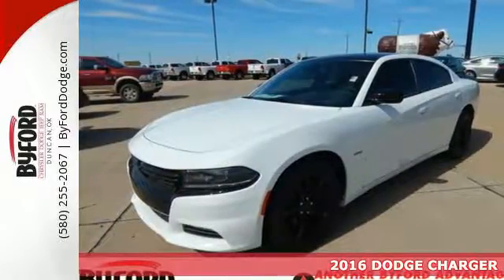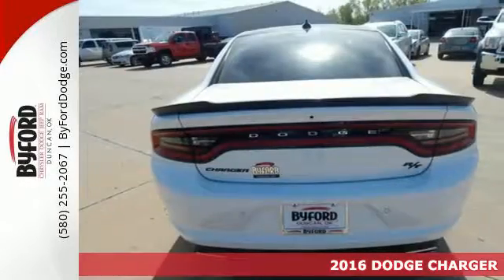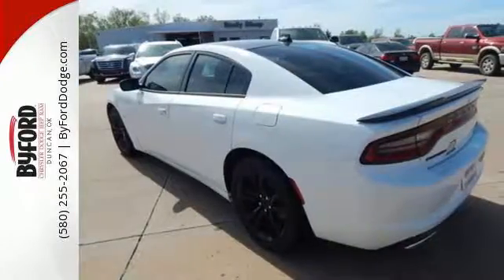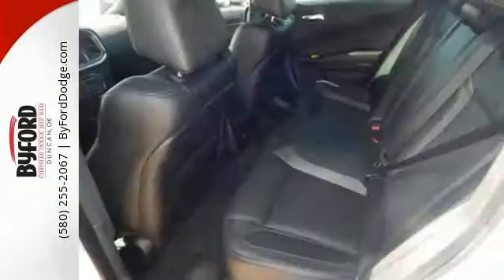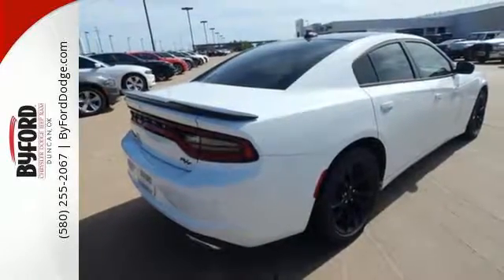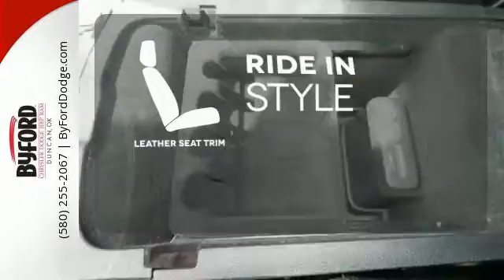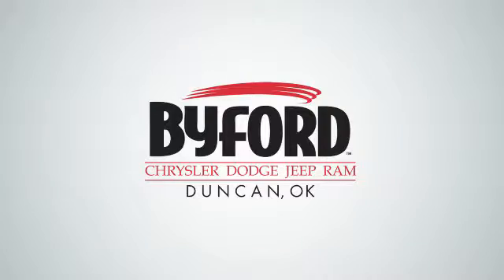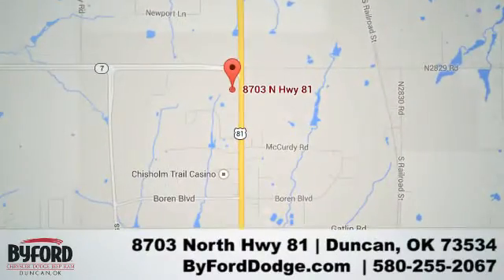New 2016 DODGE CHARGER Duncan Lawton, OK GH205429 - SOLD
Year: 2016
Make: DODGE
Model: CHARGER
Trim: R/T BLACKTOP
Engine: 5.7-Liter V8 HEMI
Transmission: Automatic
Color: Bright white
Interior: Black
Stock #: GH205429
VIN: 2C3CDXCT8GH205429

Address:
8703 North Hwy 81